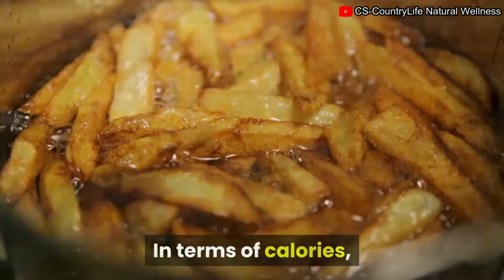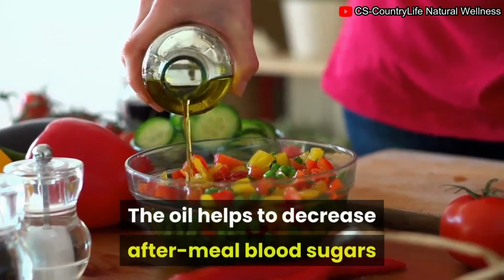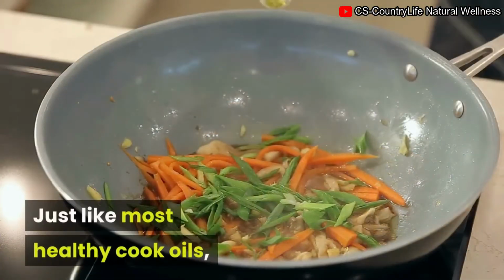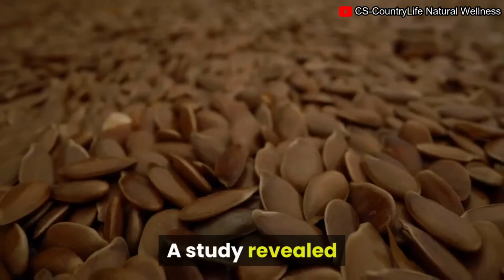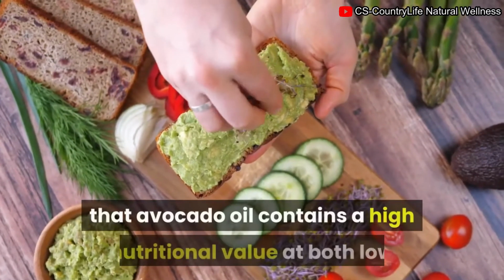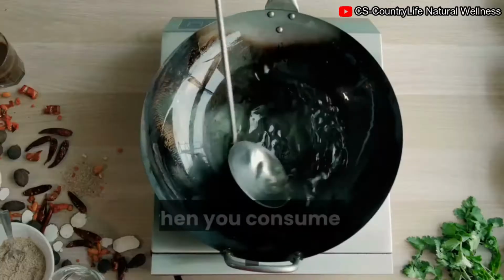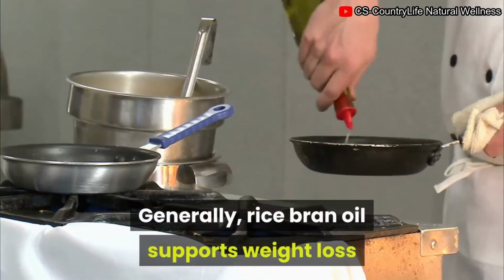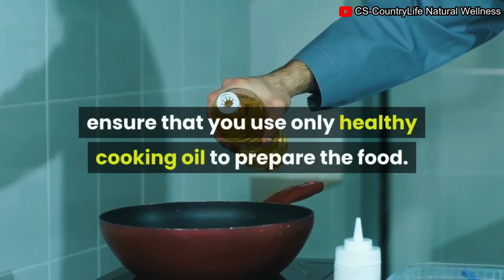Best Cooking Oil for Weight Loss: Best cooking oil for health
Are you searching for the best cooking oil for weight loss? If yes, then you have seen the right video to watch. In this video, you will understand the best cooking oil for weight loss, best cooking oil for health and best cooking oil to  stay healthy and strong. You have alot to gain from watching this video. When you learn more about the best cooking oil to use at home, you will understand how to cook healthily while considering the amount of calories intake per meal.